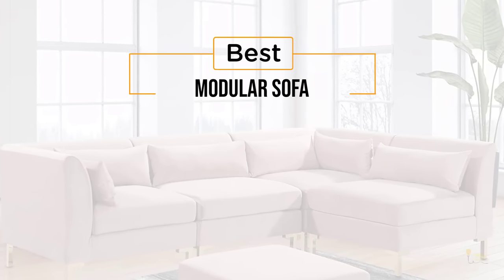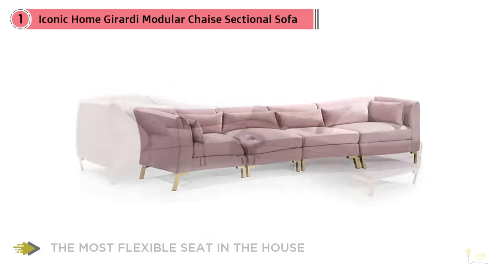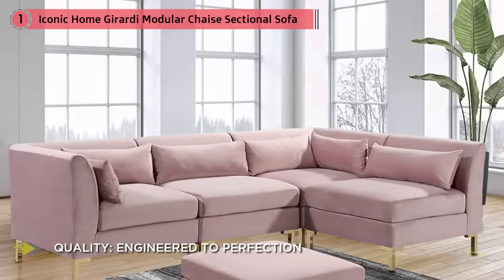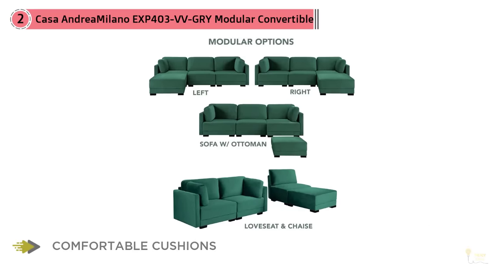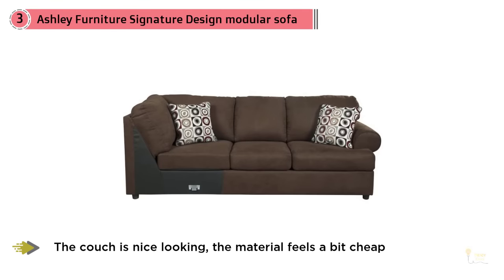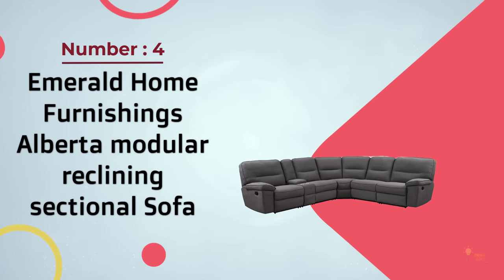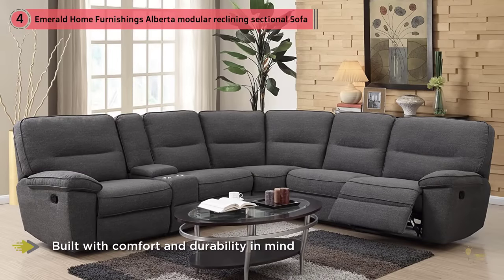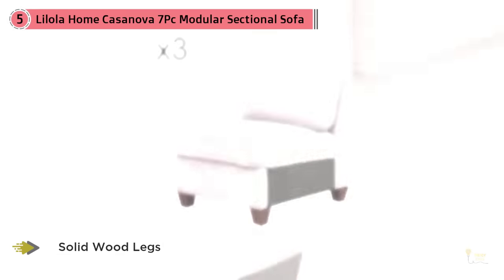Top 5 Best Modular Sofa Review In 2023 | Make Your Selection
Best Modular Sofa Featured in this Video:
0:25 NO.1. Iconic Home Girardi Modular Chaise Sectional Sofa
1:30 NO.2. Casa AndreaMilano EXP403-VV-GRY Modular Convertible w/Reversible Sofa
2:15 NO.3. Ashley Furniture Signature Design modular sofa
3:06 NO.4. Emerald Home Furnishings Alberta modular reclining sectional Sofa
3:50 NO.5. Lilola Home Casanova 7Pc Modular Sectional Sofa

What Is A modular sofa?
Modular or sectional sofas are made up of a number of individual pieces that can be arranged into a shape to suit any modern living space, large or small.

What is the best modular sofa?
We strive to review as many products as we can, read realtime reviews, and made our own ranking. We welcome all your comments.